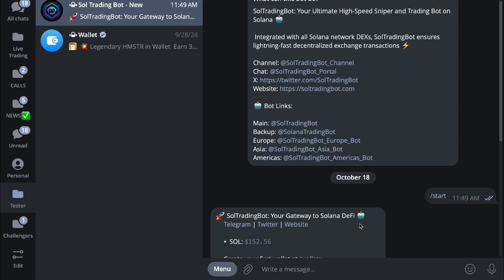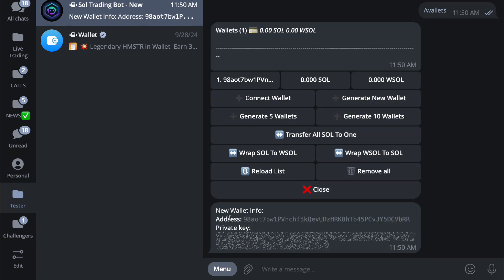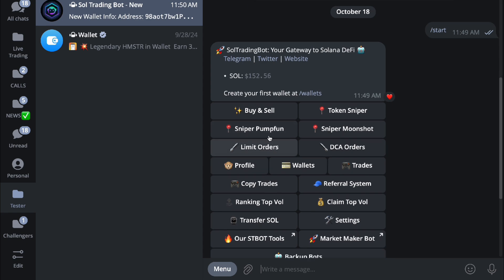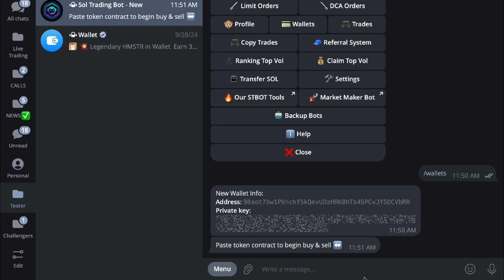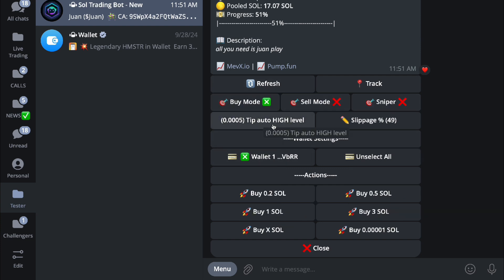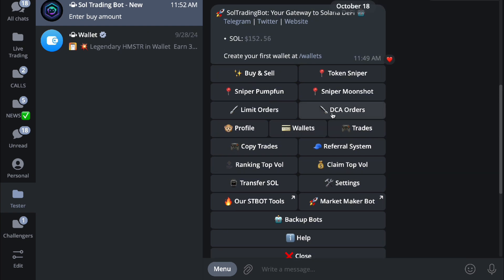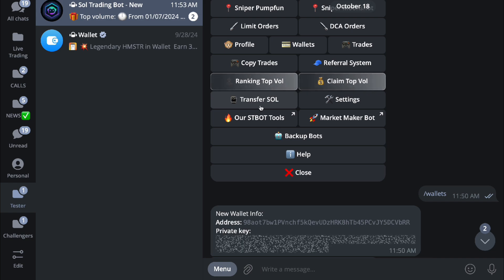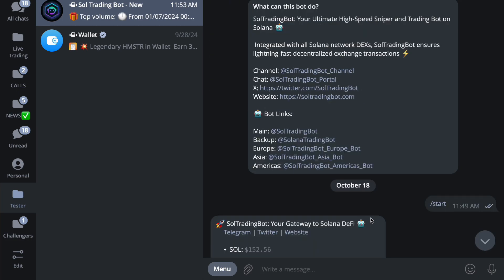How To Use Sol Trading Bot 2025! (Full Guide)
In this video, I am going to show you how to use the Sol Trading Bot in 2025. If you are looking to automate your trades on the Solana blockchain, I will guide you through the setup and use of Sol Trading Bot for efficient trading. This full guide will help you get started with Sol Trading Bot in 2025.

0:00 INTRO
0:05 HOW TO USE SOL TRADING BOT